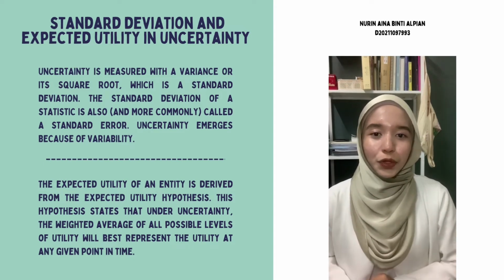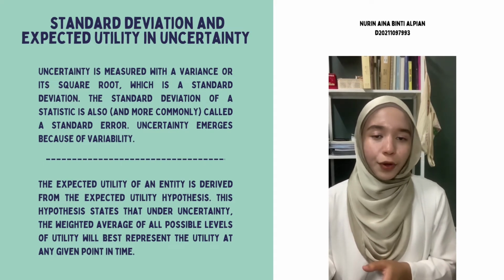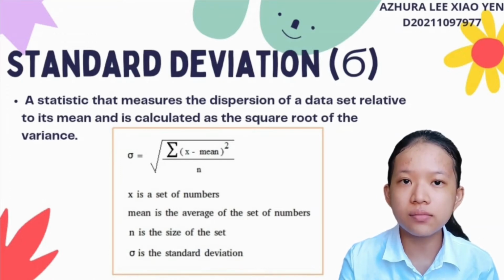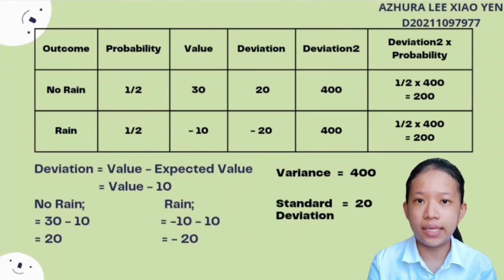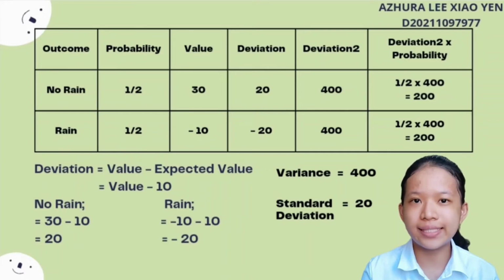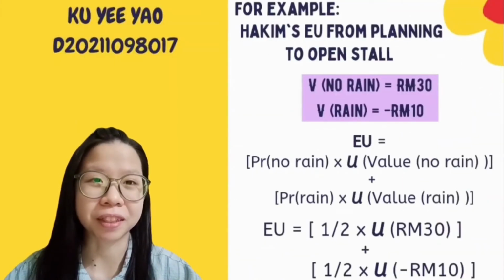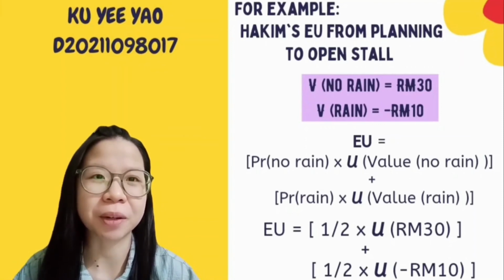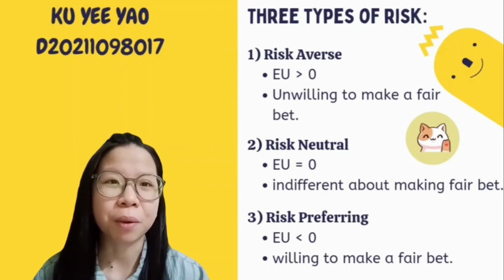PET 3073 MICROECONOMICS: STANDARD DEVIATION AND EXPECTED UTILITY IN UNCERTAINTY